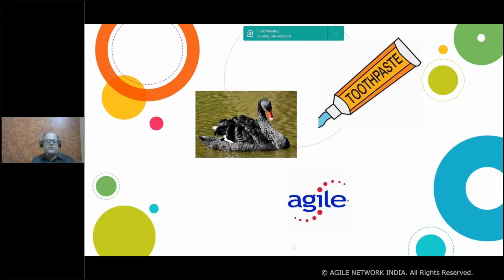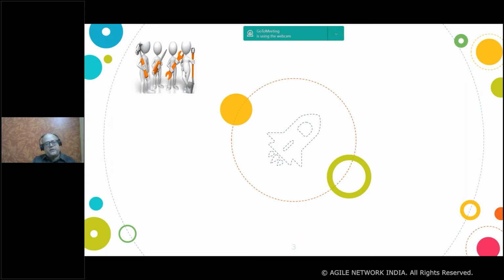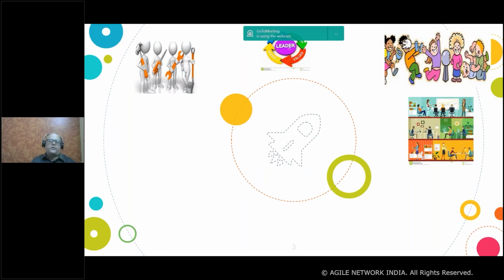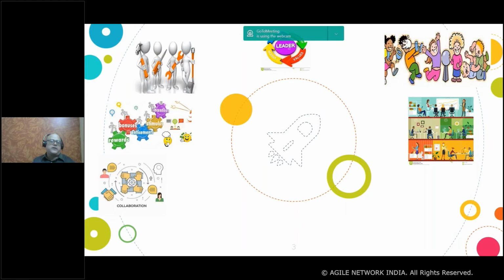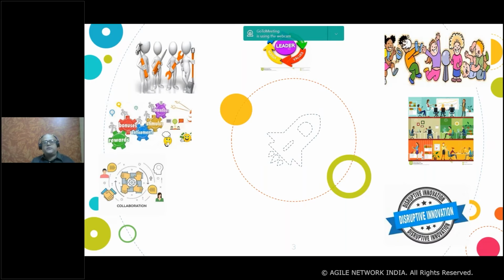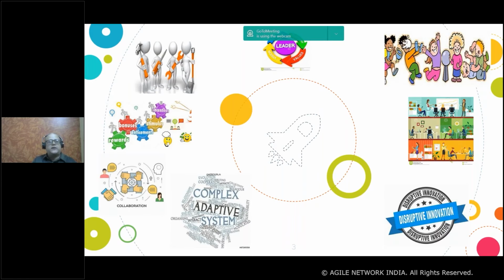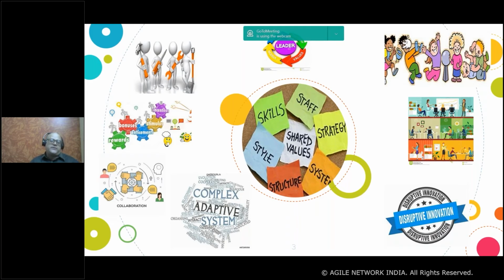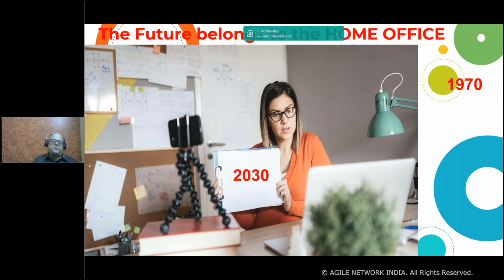Agile Network India - Lightning Talk | 29 Aug 2021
Agile Network India is organized Lightning Talk Event on 29th August 2021 between 16:00 to 16:50 Hours IST. The event was facilitated by Noopur Pathak.